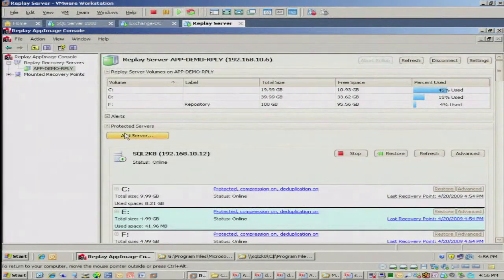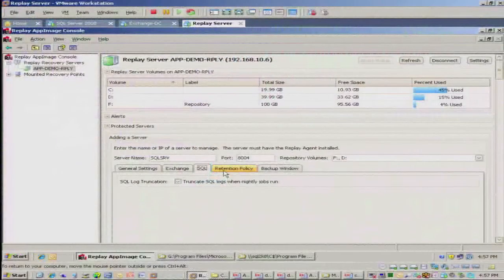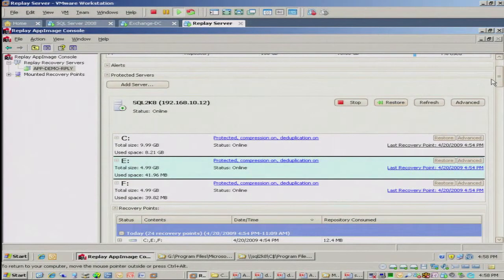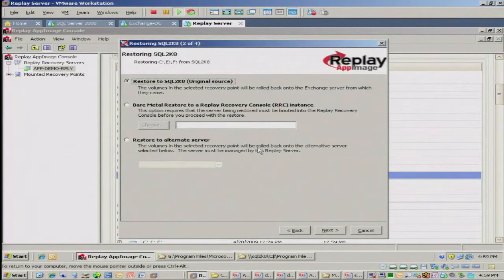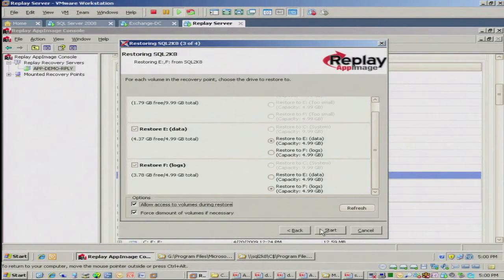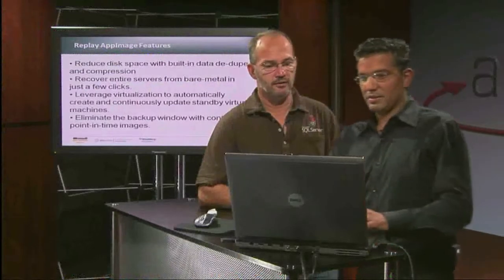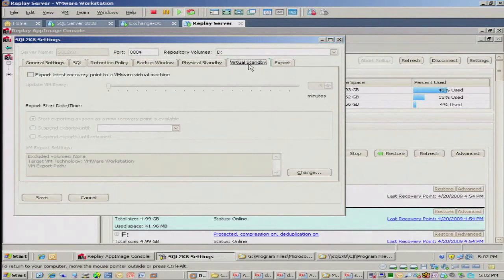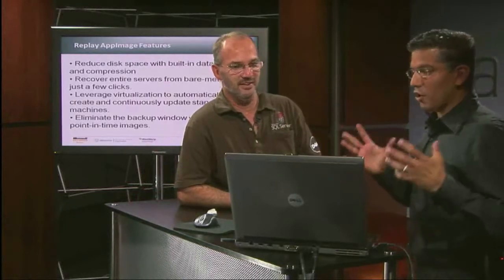Webinar: Tools for SQL Server Heroes pt 3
Join SQL MVP Bryan Oliver as he discusses Tools for SQL Server Heroes in this webcast.